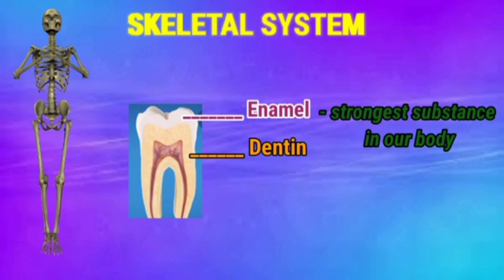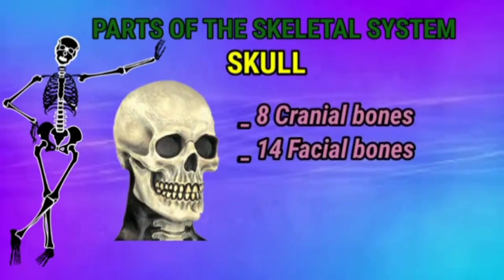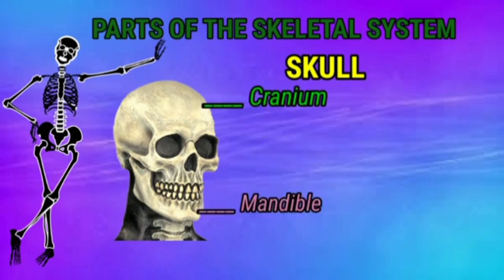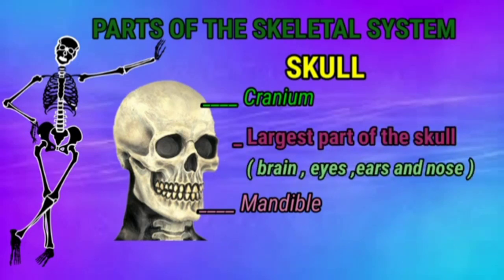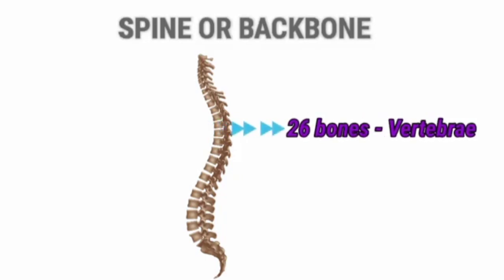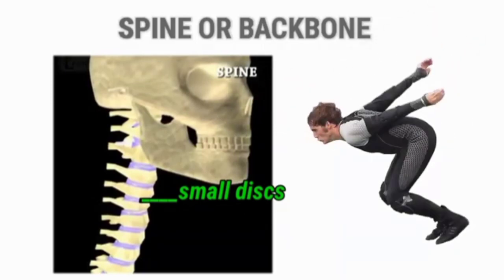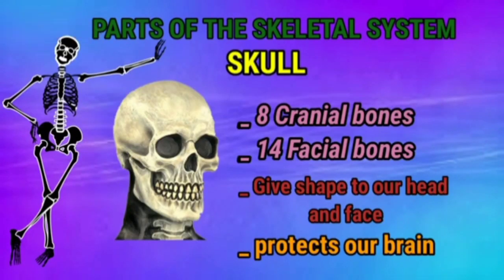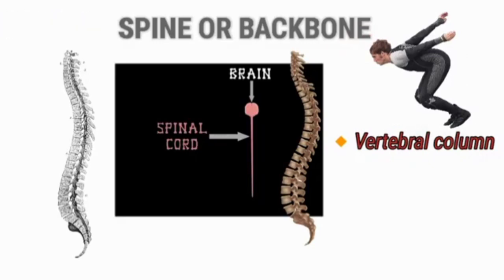Ln 5 - Skull and Spine